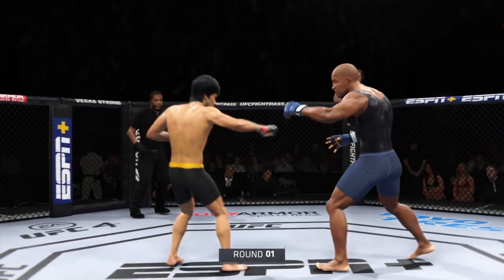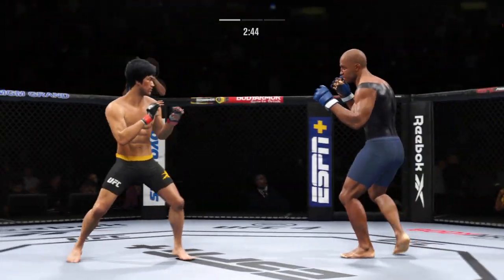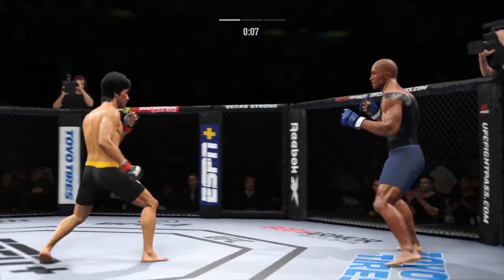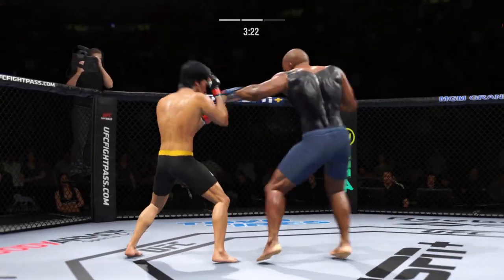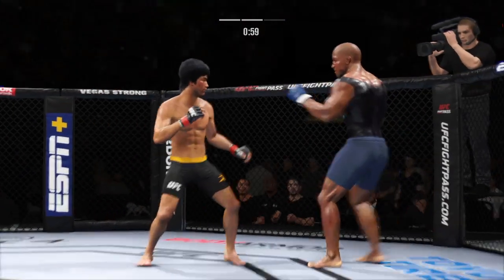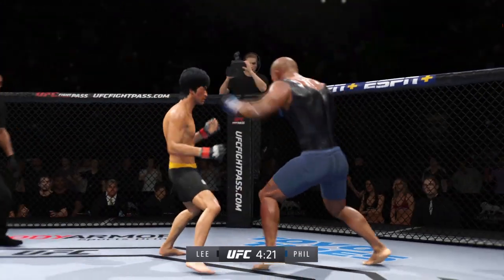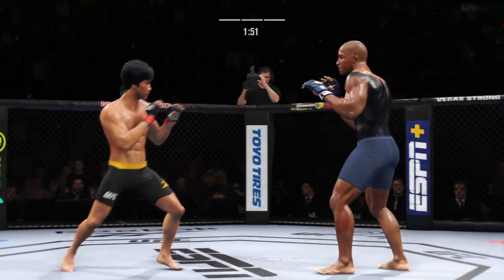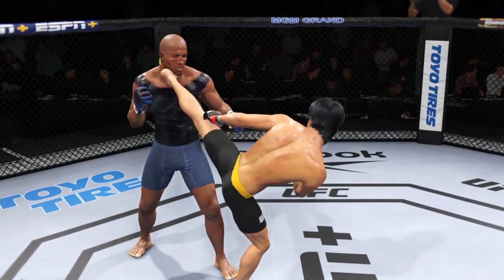🐉UFC4 Bruce Lee vs Big EA Sports UFC 4🐉